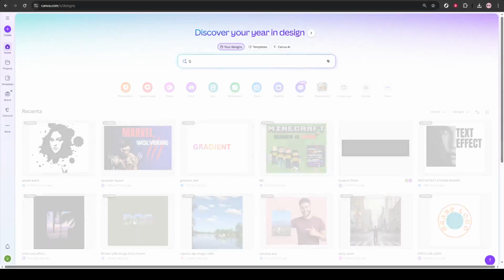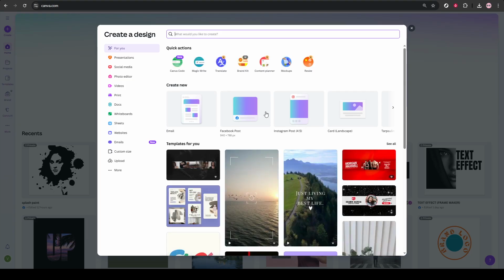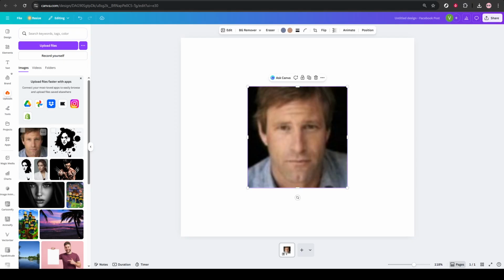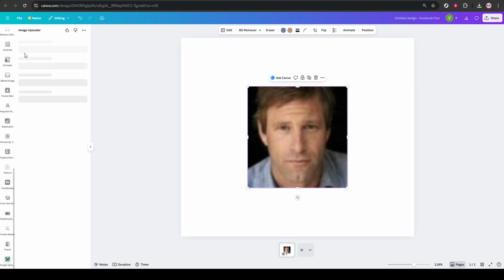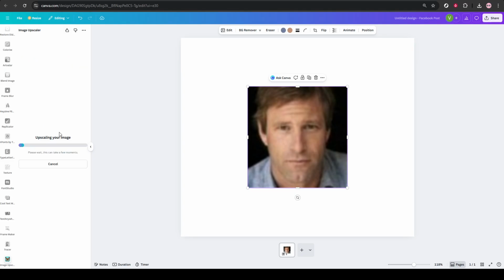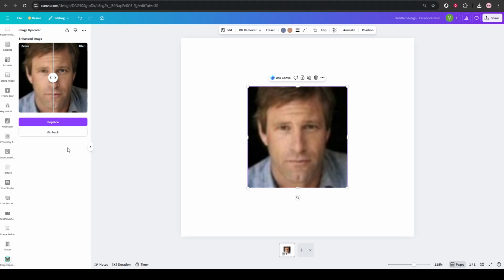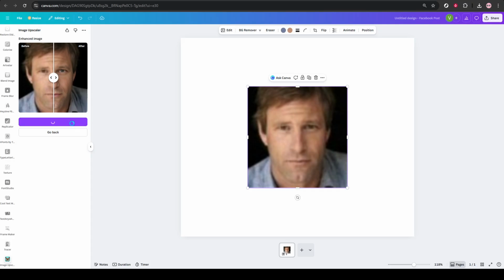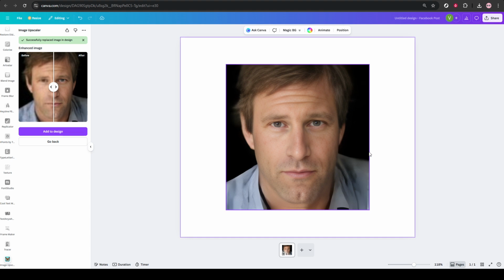How to improve image quality in Canva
In this video We will show you How to improve image quality in Canva.